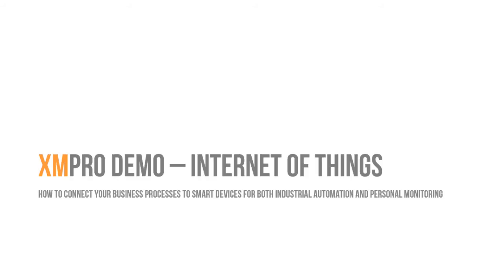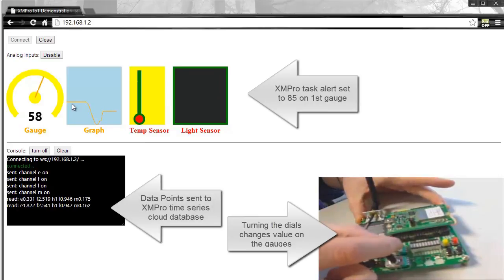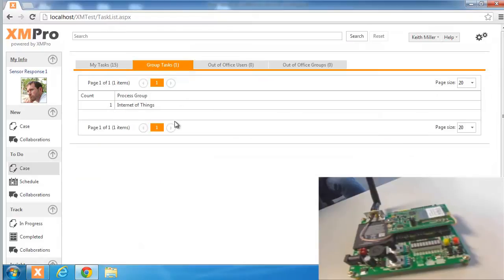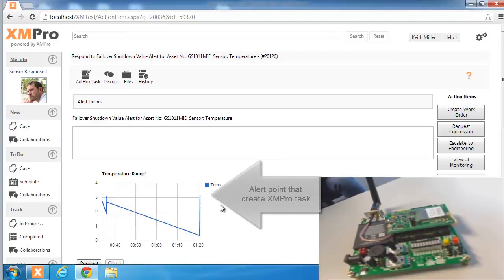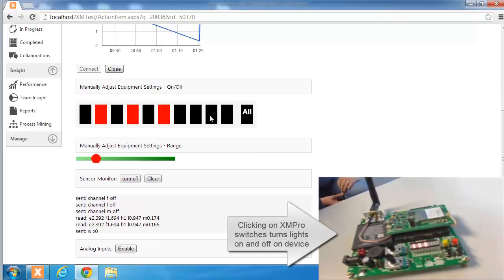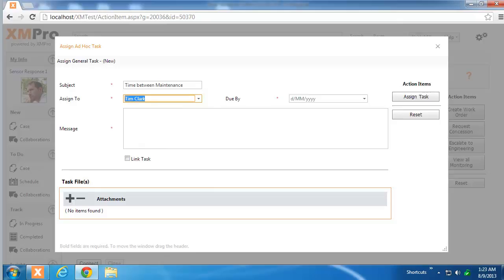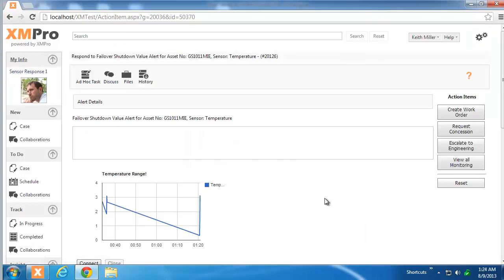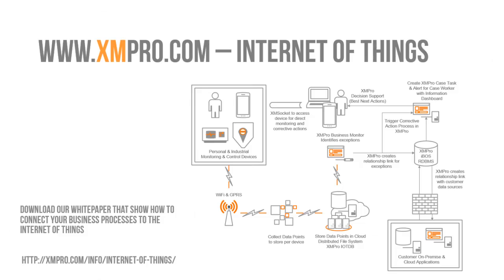XMPro Internet of Things Demo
This is a short demo that shows how XMPro integrate smart devices in the "Internet of Things" with intelligent or smart business processes.

for more information where you can also download a whitepaper that describes how to connect smart devices to business processes.

This is a lab setup and the first part of the video shows the UI on the device itself, how it logs data to a time series database and how it triggers an alert that, in turn, starts a new process in XMPro.

It was done to demonstrate a number of key requirements of integrating devices with processes. The first part of the video and UI is actually the on-board software on the lab device itself and show how data is logged to the cloud and how an alert is fired when a defined threshold is exceeded. It is not part of the business process management demo and is used to simulate how a machine would trigger an event and start an action in the BPM tool.

The second part of the video shows how an end user would be able to interact with the device as part of task or a workflow.It shows how an XMPro task is sent to a user, how they can interact with the device, how they collaborate with other users on the results that they see and how they act on, or complete tasks.

This is not something generally done with BPM tools, but in our view it is the critical link that is currently missing in "commercial" IoT solutions. It also shows how business users would collaborate and action work as a business processes